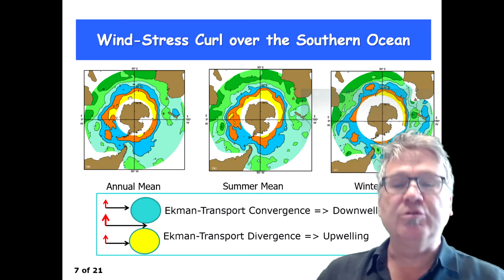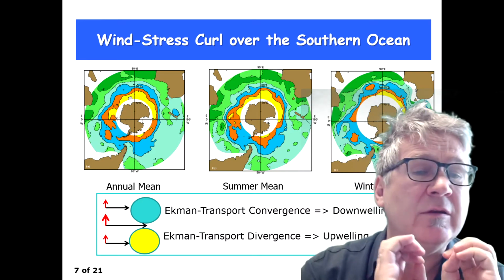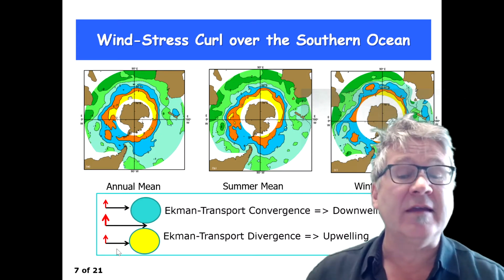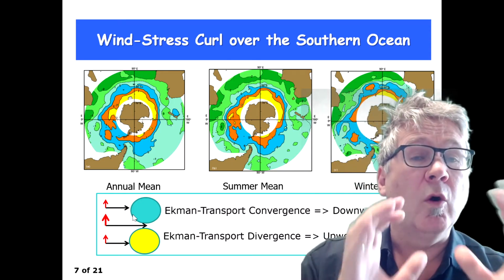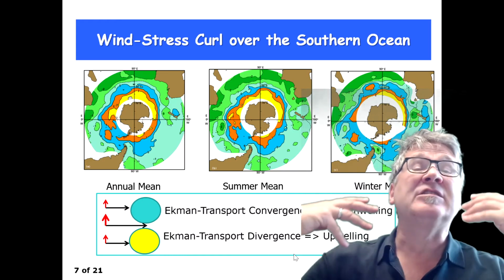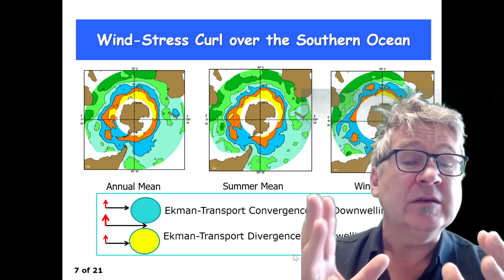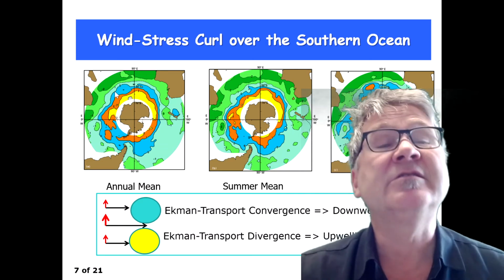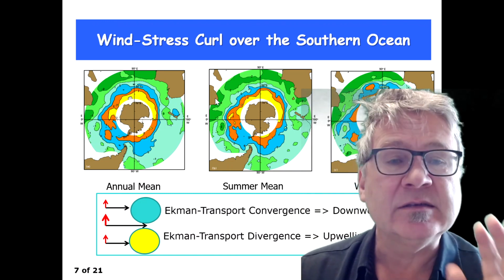Lecture 5 Slide 7